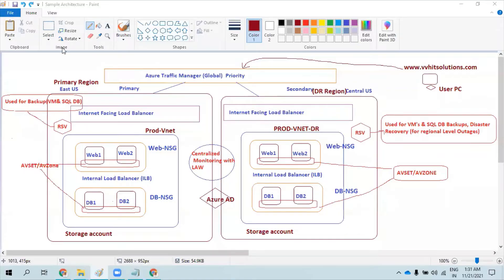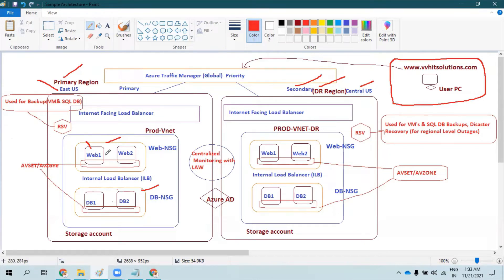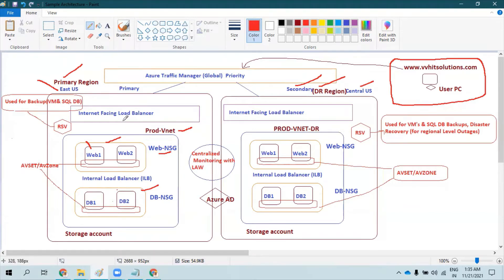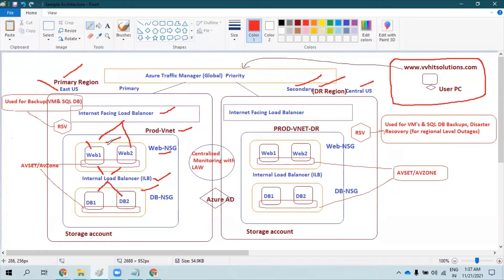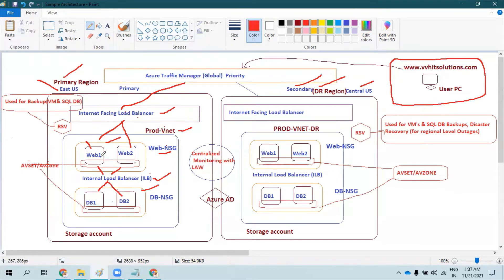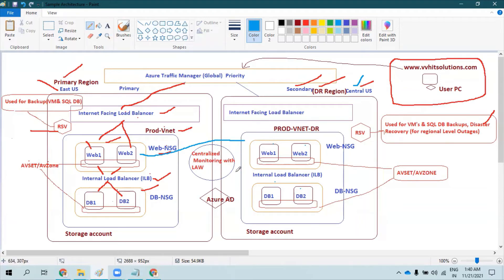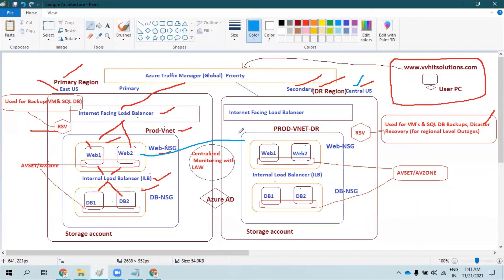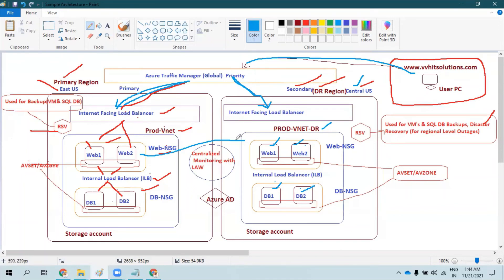Azure Sample Architecture for Azure Administrator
This Video demonstrate the basic architecture about azure infra services. You as an azure administrator should be aware of these services.